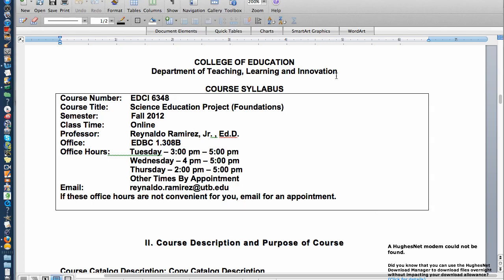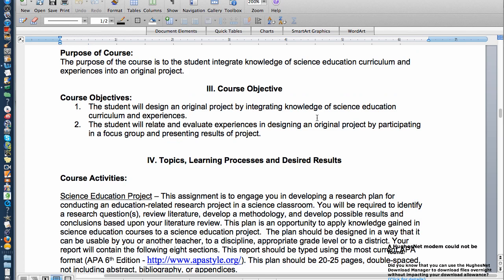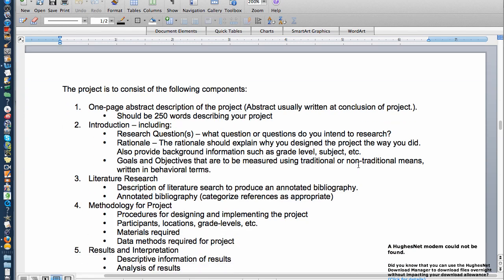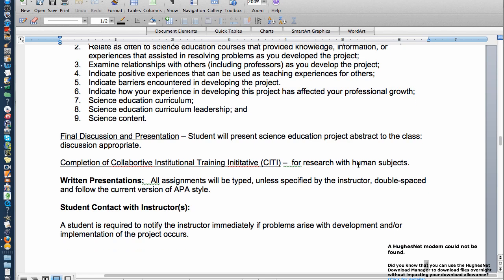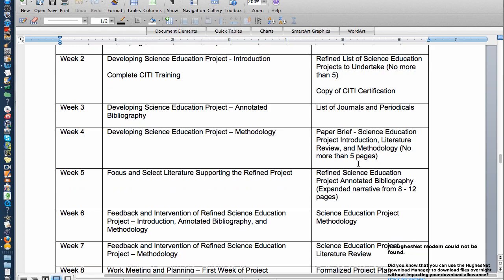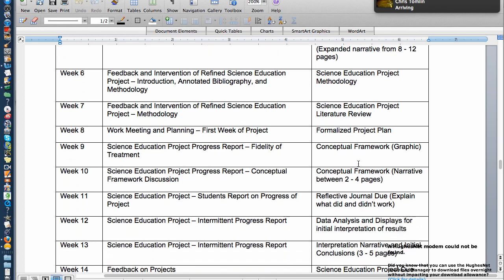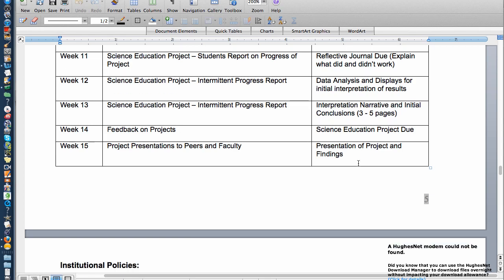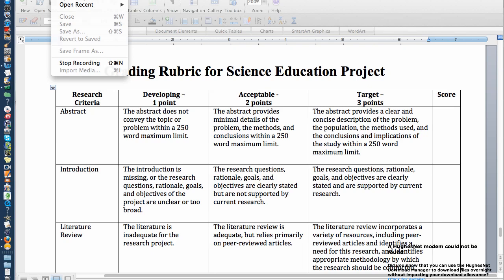Syllabus for EDCI 6348